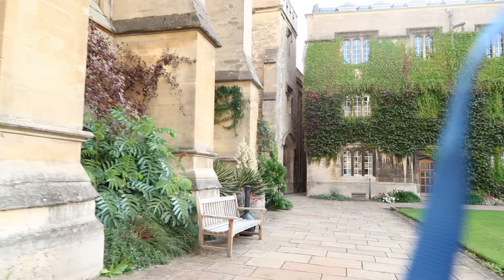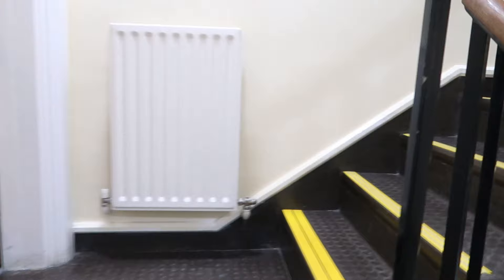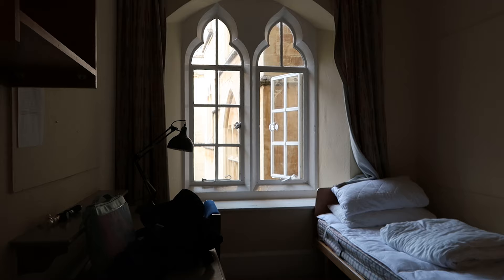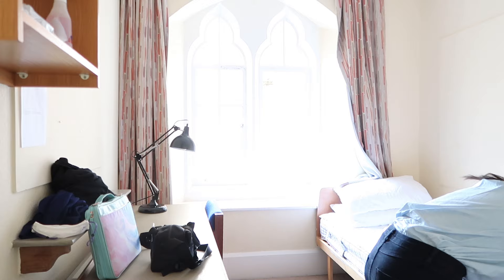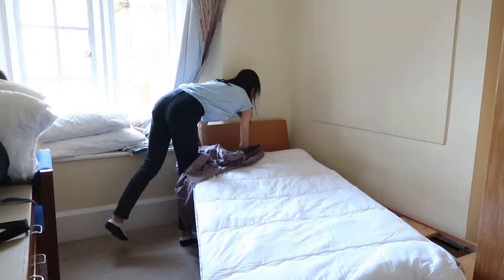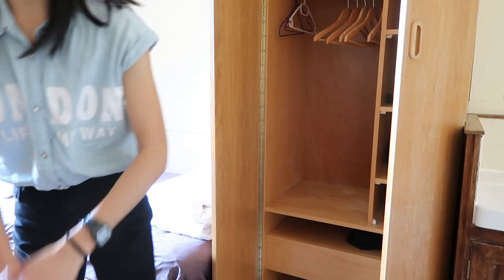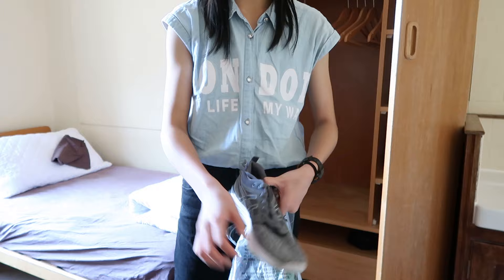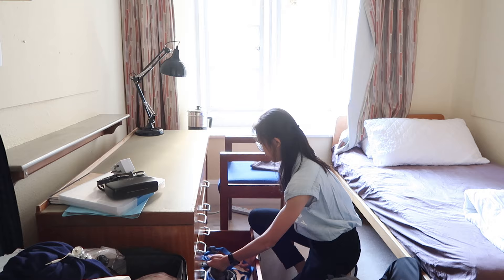OXFORD UNI ROOM TOUR | move in + unpacking vlog (first year)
Watch as I struggle to walk and climb the stairs with my luggage and camping bag (while holding a shaky camera)! Moving in alone was definitely not easy … the struggles of an international student in these times! Featuring my cosy and aesthetic little room and how I try to organise everything before starting my new life :”) Warning: This can be quite a boring vlog as some parts are really random and I just kept them for the memories :P

P.S. I’ve been feeling extremely overwhelmed since officially starting school these past two weeks, which explains the belated uploads and blog posts, but I promise to post something more useful next week (related to medical school applications)!

I am a first-year medical student at Oxford University, coming all the way from Singapore (international student)! I will be using this channel to document my journey (with vlogs like this) and share simple tips and advice for aspiring medics and aspiring Oxbridge students :)